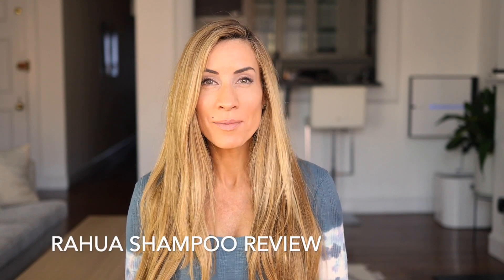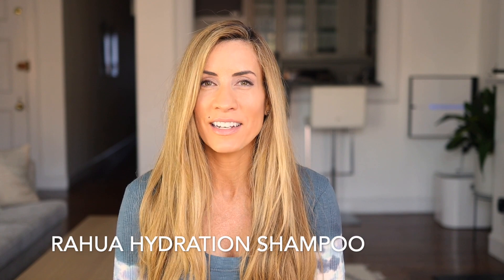Rahua Shampoo Review | Megan Graham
This video is a review for one of my favorite clean beauty lines, Rahua Hair.  My Rahua Shampoo Review talks about Rahua Hydrating shampoo and Rahua hydrating conditioner.  I love the rahua shampoo hydration and the rahua shampoo smell. I've been an award winning hair colorist for 20 years, and own my own beautiful hair salon on Newbury Street in Boston.  I hope this review is helpful for you, and I look forward to hearing from you below in the questions and comments.

Rahua Hydration Shampoo
Rahua Hydration Conditioner

The Camera I film on - Canon 90D
Microphone I use
Halo light I use

Megan Graham

Time codes
0:00 - intro
0:03 - rahua shampoo review
1:10- rahua hydration shampoo
4:16 Rahua hair